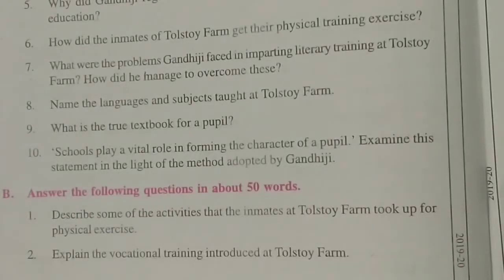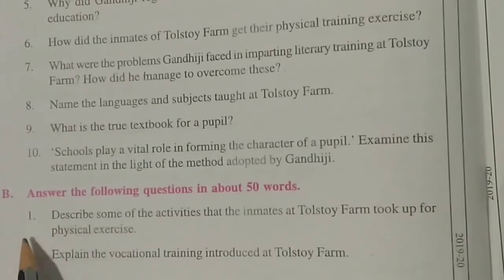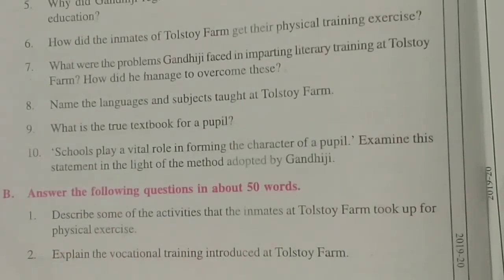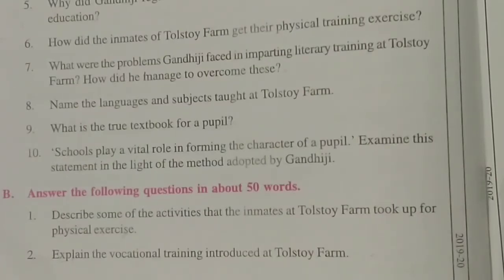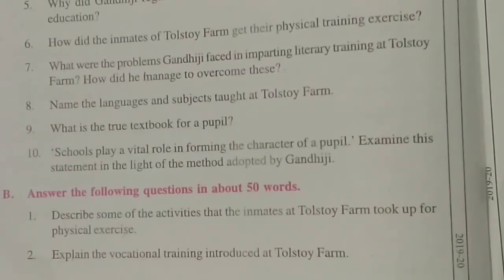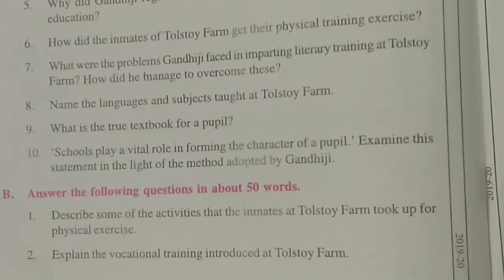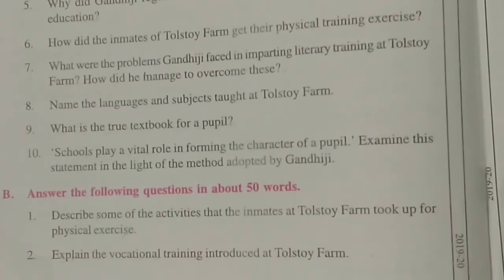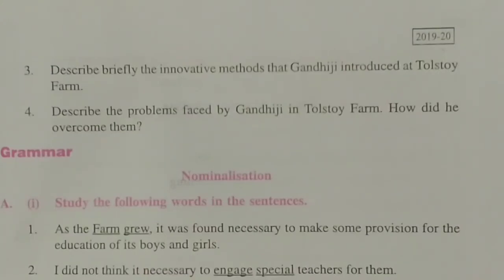Class-10th,Lesson-20,(50 Words) Question Answer